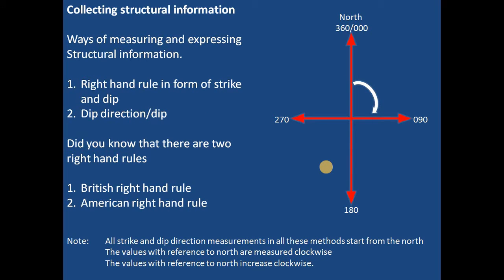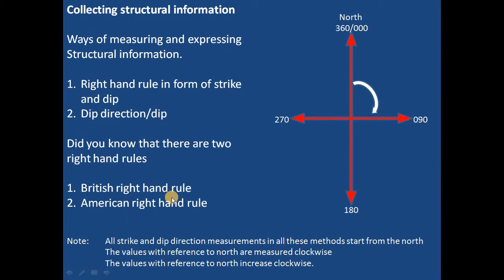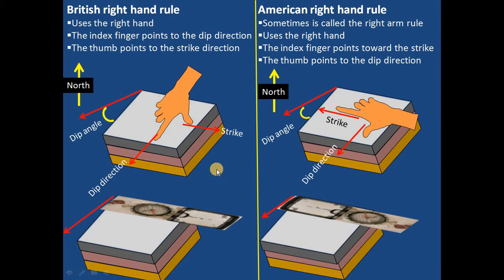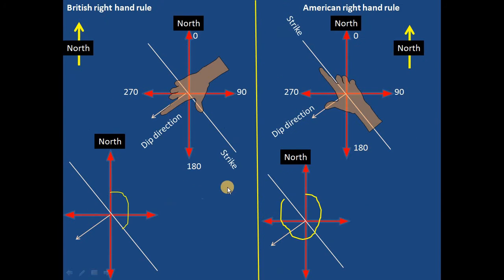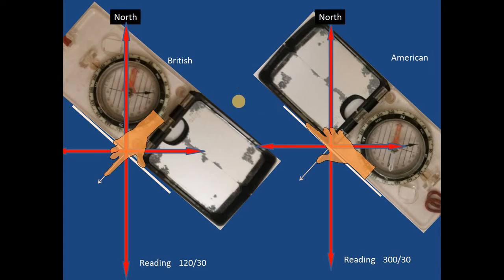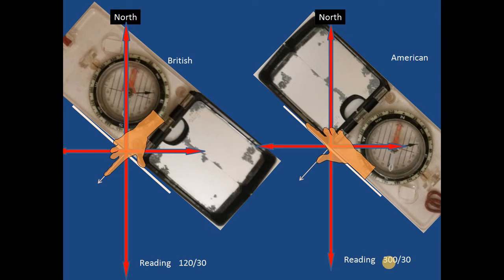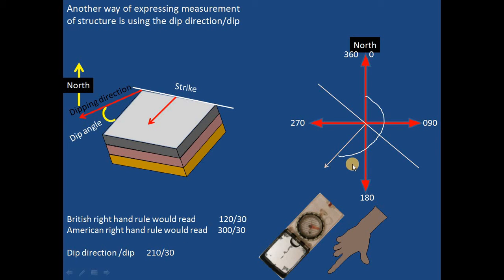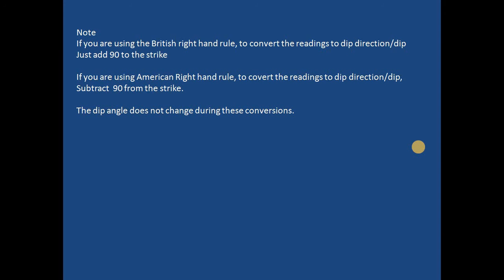Structural Measurements: Right Hand Rule.